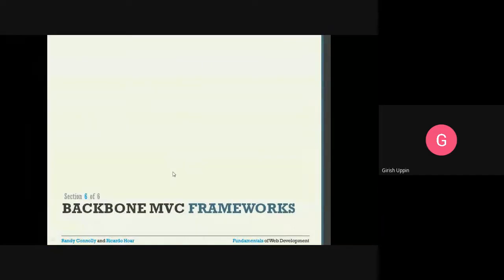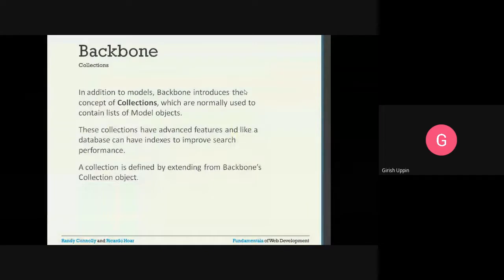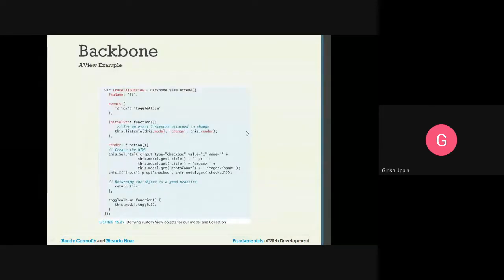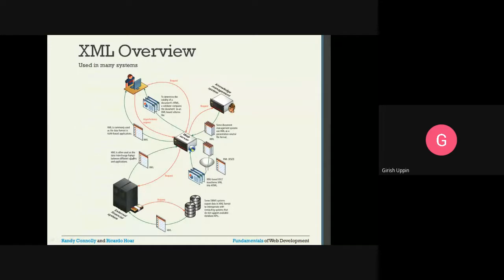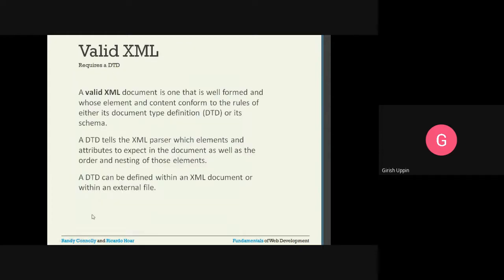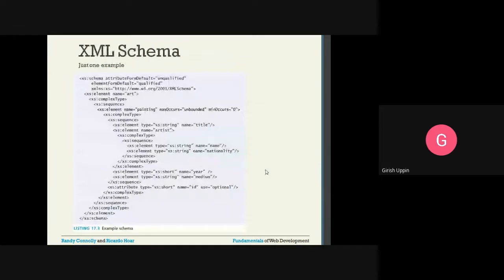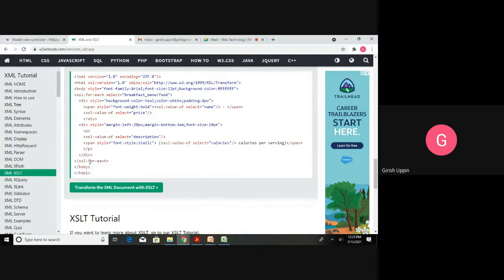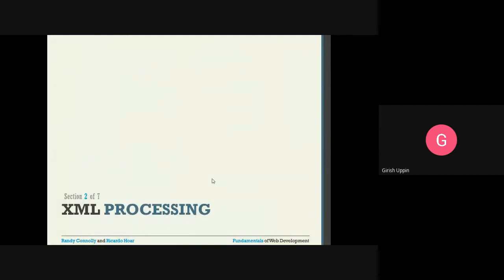Web Technology - 18CS63 Module 5.6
Backbone MVC frameworks and XML Overview